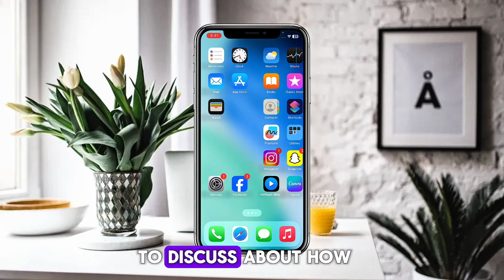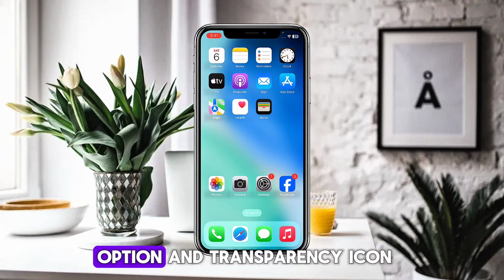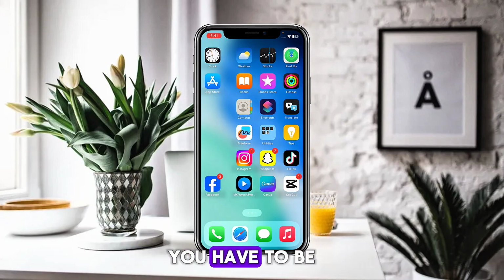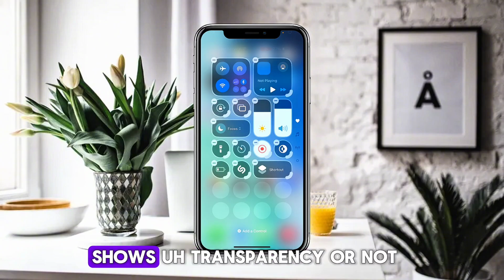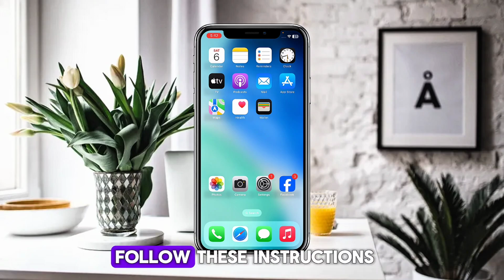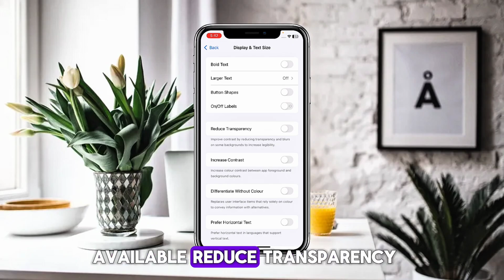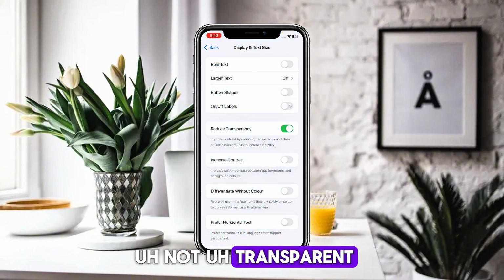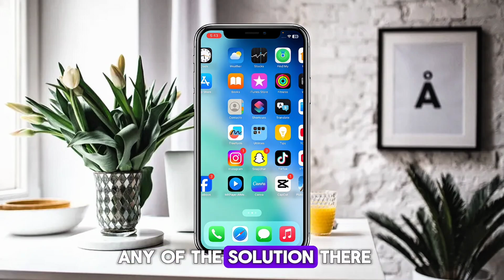How to Fix Transparent Control Centre Not Working on iPhone iOS 26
How to fix transparent Control Centre not working on iPhone iOS 26 is a common issue many users face, and in this video, you’ll learn the exact steps to solve it quickly. This guide shows you how to fix transparent Control Centre not working on iPhone iOS 26, why the Control Centre becomes non-transparent, and how to restore the smooth iOS experience you expect.

In this tutorial, you will discover:
✔️ Why transparent Control Centre stops working on iPhone iOS 26
✔️ How to re-enable transparency effects on iOS 26
✔️ Key settings to adjust for proper transparency
✔️ System options that affect visual effects
✔️ The fastest way to fix transparent Control Centre not working on iPhone iOS 26
✔️ Extra iPhone iOS 26 tips to improve visuals and performance

This video is perfect for anyone struggling with transparency issues or display glitches after an update. By the end, you’ll know how to fix transparent Control Centre not working on iPhone iOS 26 with confidence.

Fix transparent control centre
iPhone control centre problem
iOS 26 transparency fix
iPhone display settings
Control center not working
iPhone visual effects
iOS 26 help guide
iPhone troubleshooting
Fix iPhone control center
iOS transparency issue
iPhone settings tips
How to fix iPhone problems
iOS 26 new features
iPhone lag fix
iPhone UI issues
Transparent control center issue
Apple iOS guide
iPhone update problems

how to fix transparent control centre iphone
transparent control center not working iOS 26
iPhone iOS 26 control center fix
iOS 26 transparency settings
why control center not transparent iPhone
iOS 26 visual effects issue
fix iPhone display settings
iphone control center problem solution
how to fix iphone transparency
iOS 26 control center issue fix
iPhone iOS 26 bug fix
iOS 26 system settings transparency
control center glitch iPhone
iPhone transparency not working
Apple iPhone control center troubleshooting
iPhone update transparency issue
iOS 26 control center appearance fix
how to make control center transparent
iOS 26 display problem fix
fix transparency effects iPhone USA